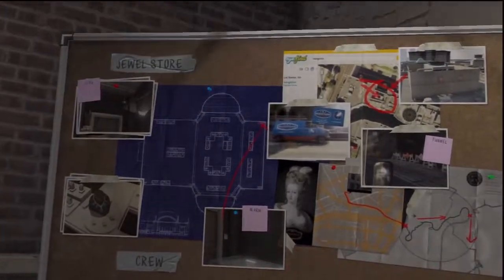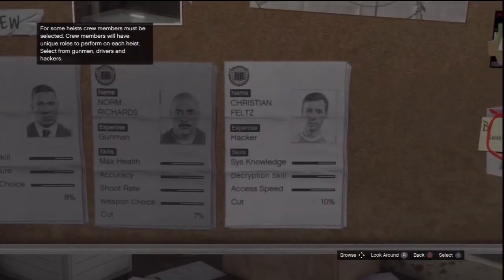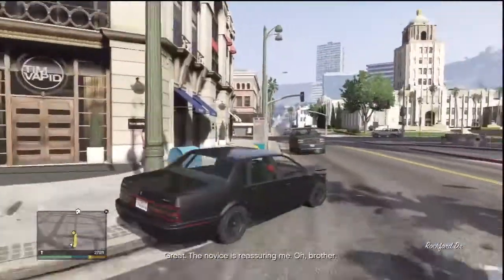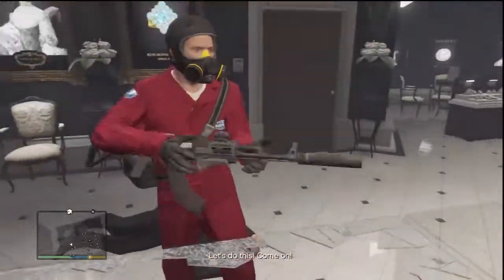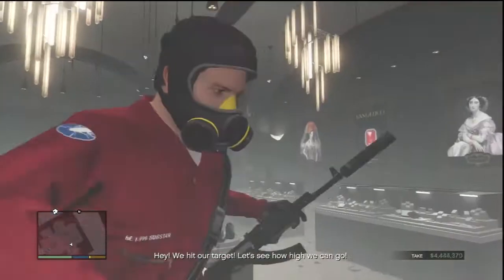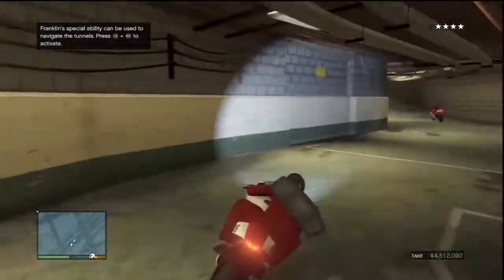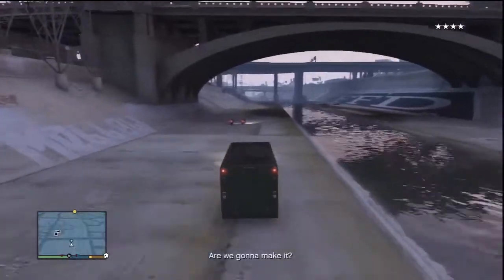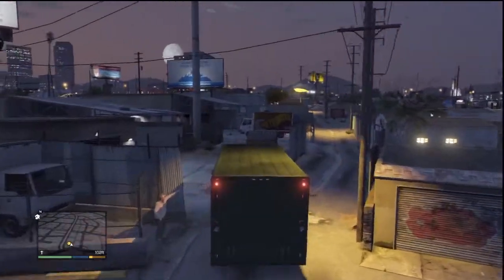GTA V: Jewelry Heist [Gold Medal]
Hi everyone and welcome to our Grand Theft Auto 5 Gold medal tutorial for the Jewelry Store Heist. We're going to show you:

● When smashing the cases in the store, use your radar to see which cases need to be smashed. Keep mashing melee as you move around the store. Run between cases to speed up the process.
● Keep a close eye on your crew during the bike chase so you know where to go.
● Once you've jumped the overpass, slow right down as you approach the tunnel so you can grab Norm's stash easier.
● Take your time through the tunnels and use Franklin's special when you get to a particularly tight corner or if you fall off, it can be used to catch up.
● Keep pace with the cops in the final chase and try to ram them just on the tip of their cars so they spin out of your path. Watch each tunnel on the left for cars that approach. Do NOT push the cars into your crew.

We hope you enjoy our video, we'd appreciate it if you'd subscribe to our channel, check out our website and see if there are any other guides we have that might tickle your fancy.